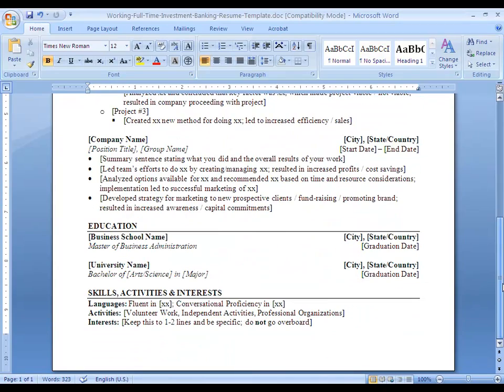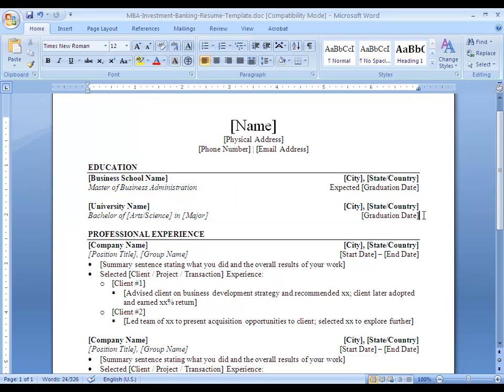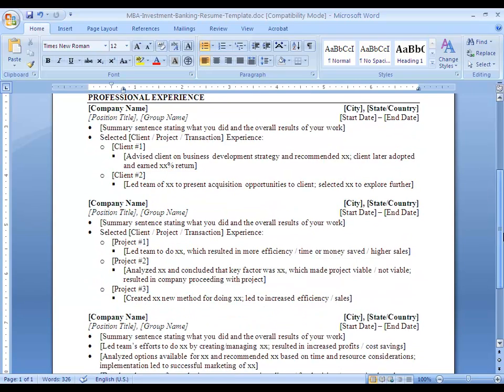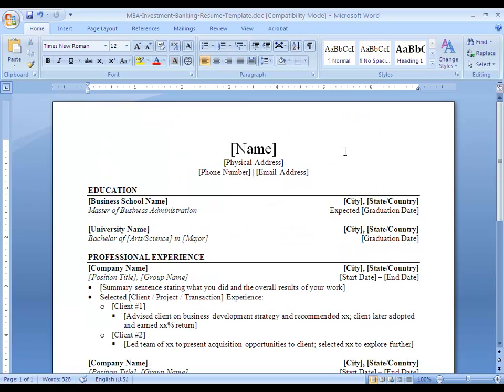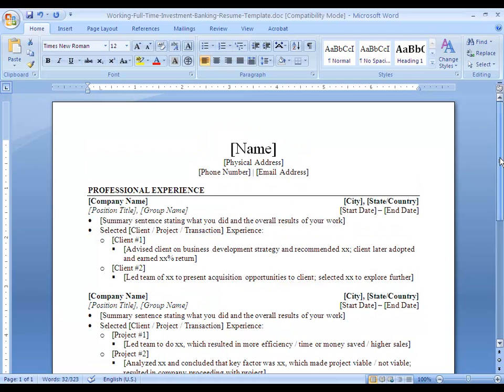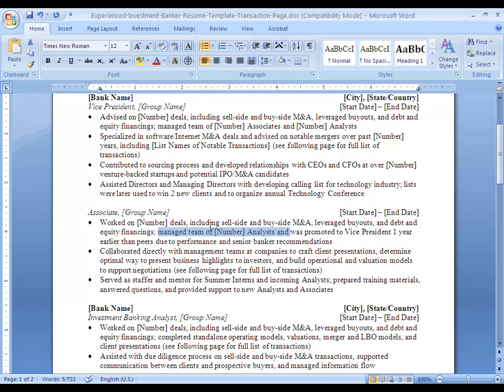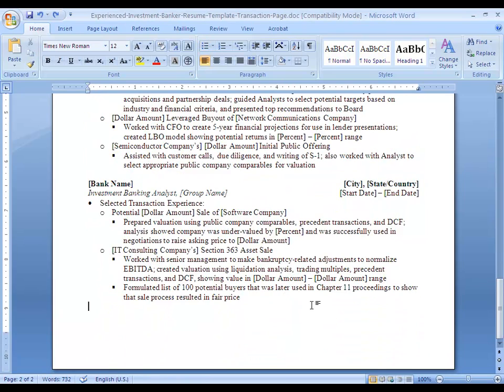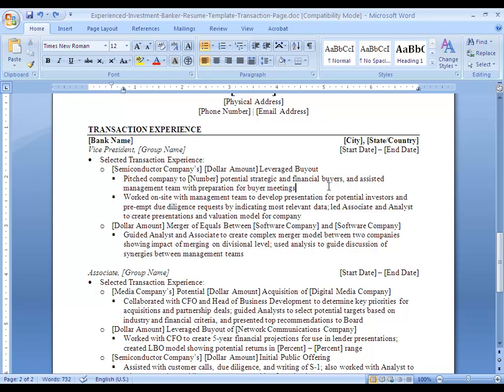Investment Banker Resume Tutorial with Free Template (for Experienced Bankers)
Copy This Experienced Investment Banker Resume Template to Break In As an Associate.
(Get the full Word and PDF template here)
I get a lot of questions on how to structure your resume, how to write about your experience, what to focus on, and how much to write.

Rather than writing a giant Q&A on all these topics, I'm going to give you a resume/CV template that you can just copy and modify for your own experiences.

"But I'll Have the Same Resume as Everyone Else!"
No, because only 0.1% of those who see this template will actually download it and use it. Don't overestimate the competition.
And even though this site is well-known, only a tiny fraction of those interested in investment banking have visited it.
If you are worried, just modify the formatting and use different fonts, spacing, or margins.
In this lesson, you'll learn how to craft your resume if you're at the MBA level, if you've been working full-time, or if you've had extensive transaction experience.